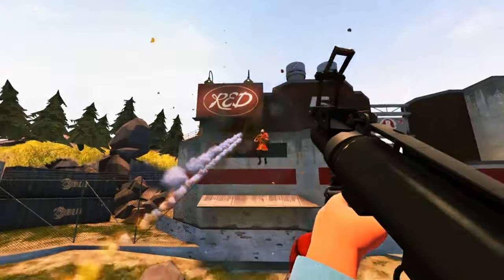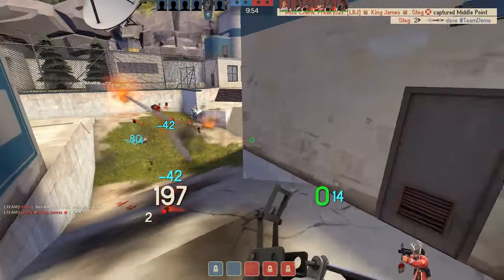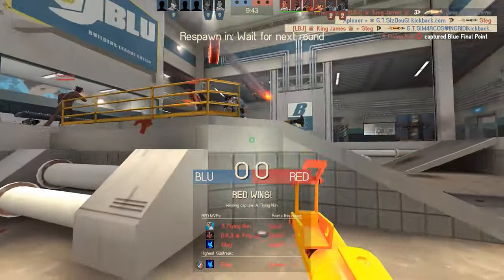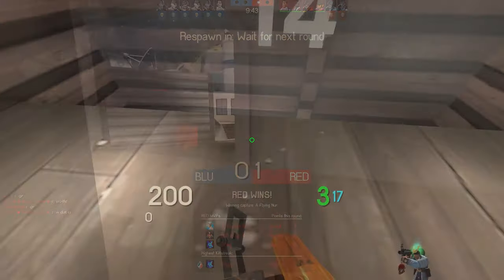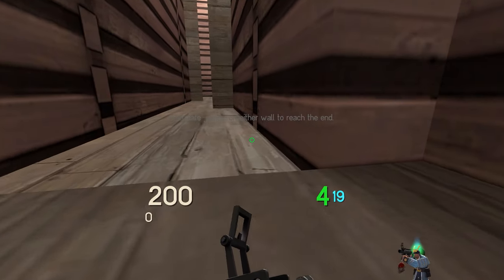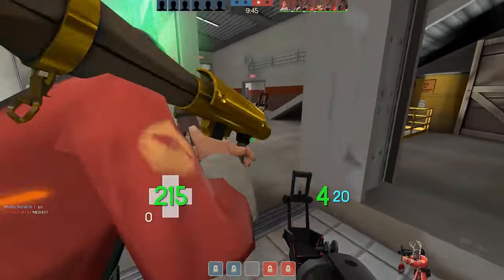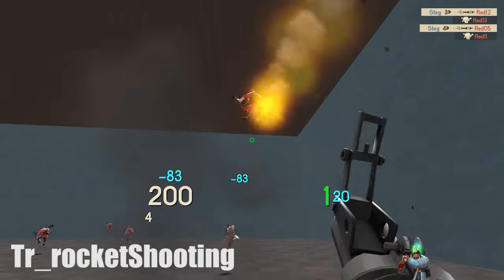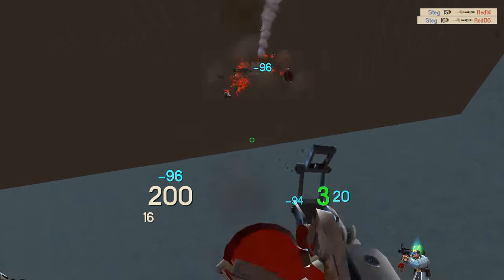TF2 How To Get Good At Soldier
In this video I try to talk newer players on how to get good at soldier, which starts with the soldier basics. I might make a advanced version of this video later, but for now I hope this helps a lot of people c:

sv_allow_point_servercommand always (to spawn bots, must be before map loaded)